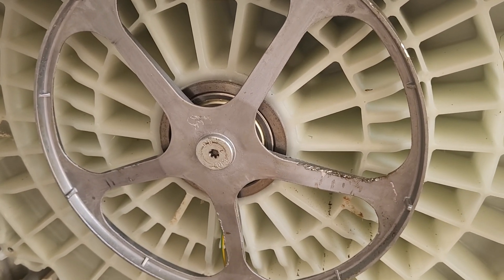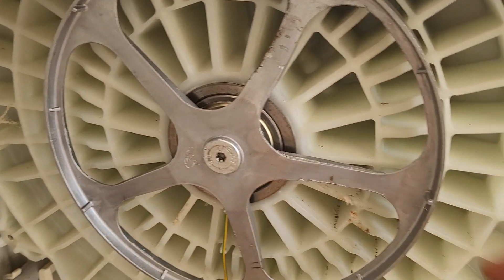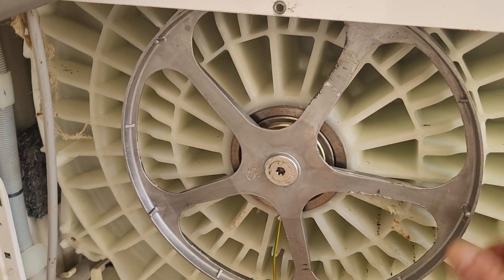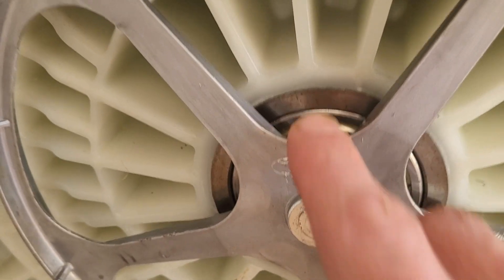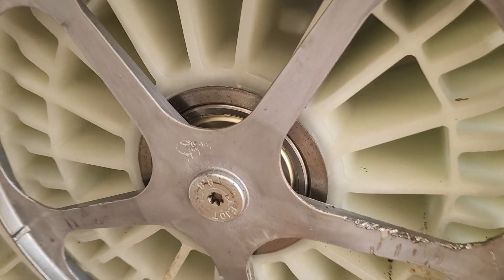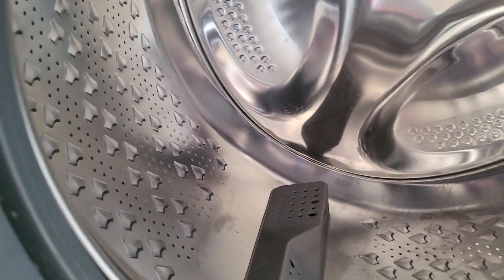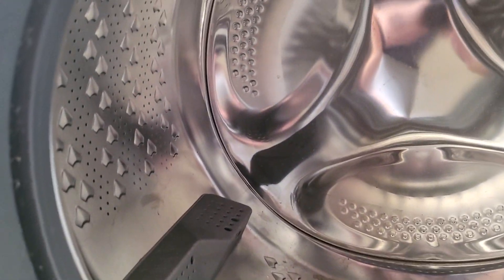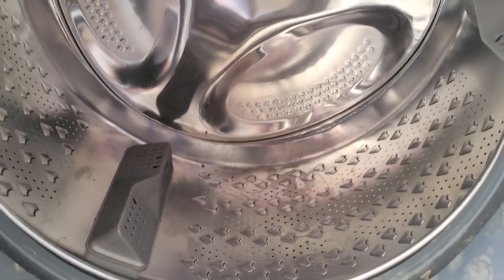Washing Machine Seized Bearing / Drum - Easy Fix - Very Happy Saved Myself Some Serious Money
I wanted to share this , the bearing on my Beko washing machine had been seized for months ( I had pretty much given up on it ) , once I got the right method it only took a few minutes to fix , HAPPY DAYS :).